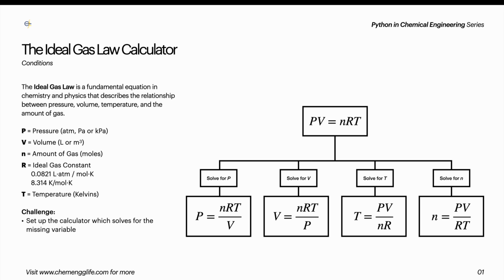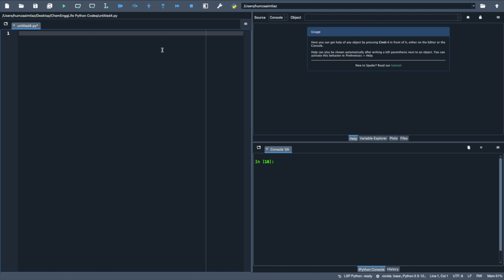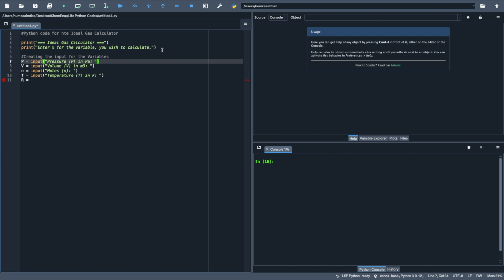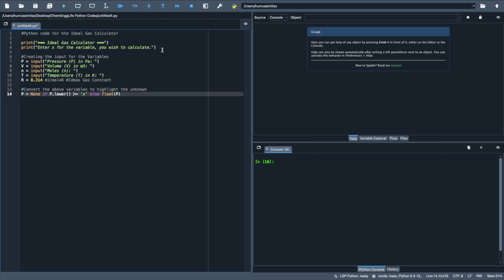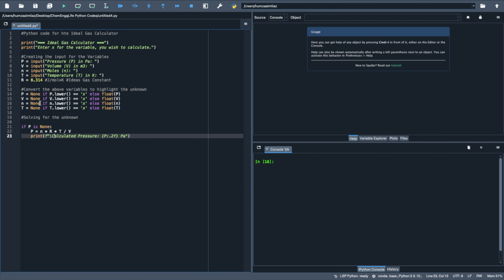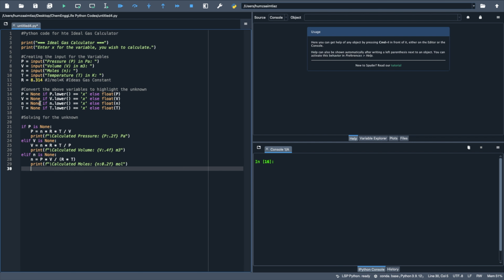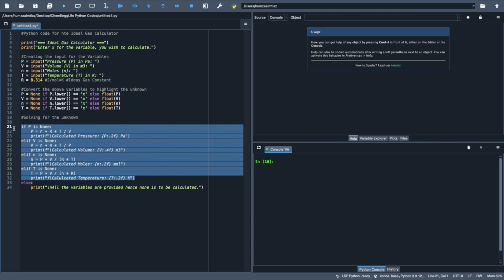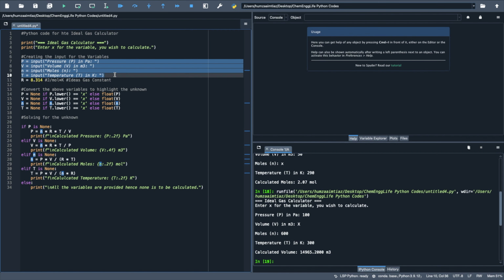Creating an Ideal Gas Law Calculator in Python | Python & ChemE | ChemEnggLife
With our series, "Python in ChemE", Chemical Engineering Life (ChemEnggLife) showcases the use of Python programming in chemical engineering applications. Through clear and practical examples, viewers can learn how Python can be applied to solve engineering problems, automate calculations, and support professional development. The tutorials cover a range of topics designed to build skills in both programming and chemical engineering practice.